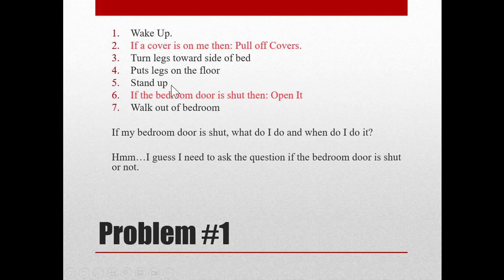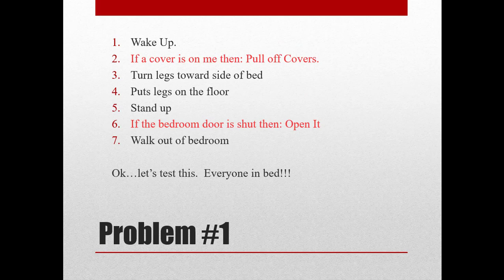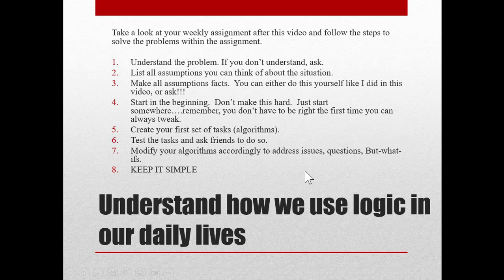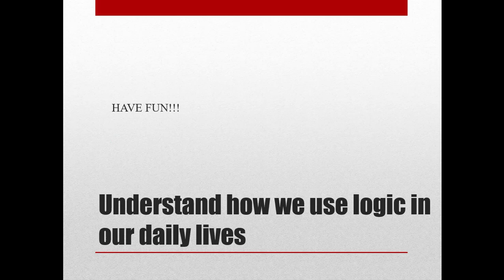IT100 Creating Your First Algorithm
How to create your first algorithm